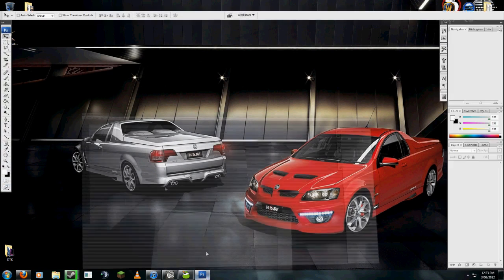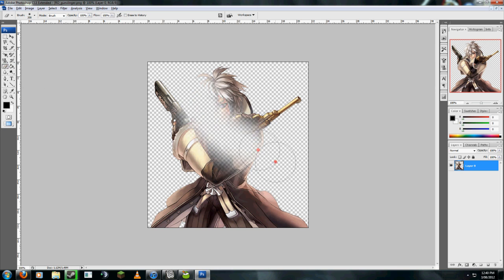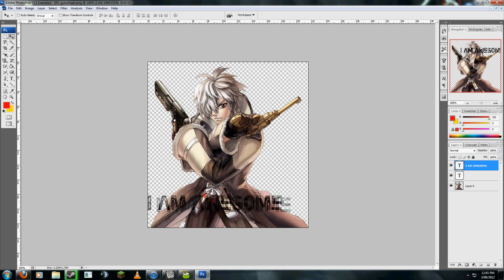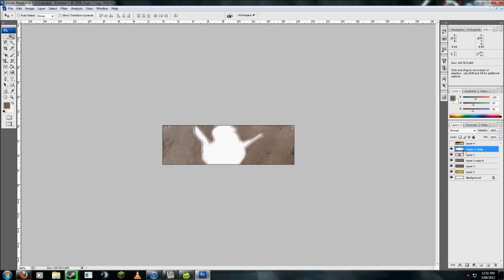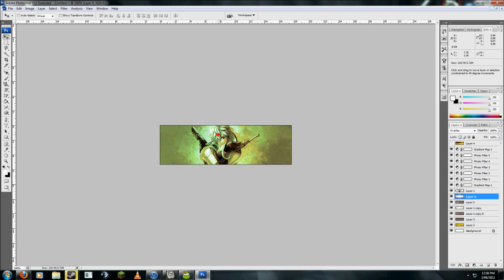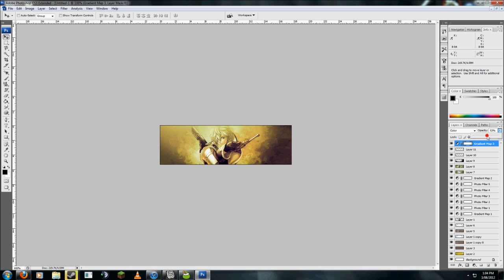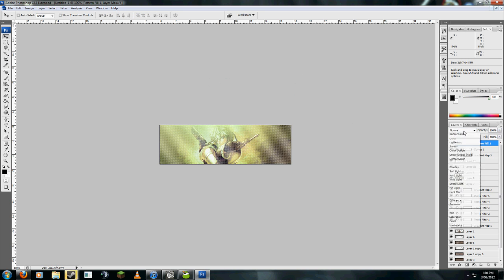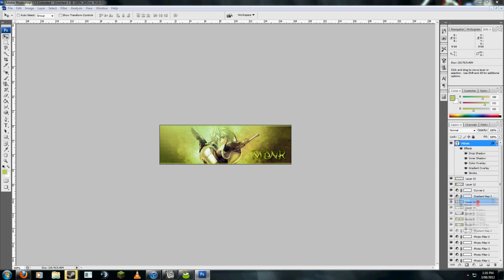Adbobe CS3 In depth DTK Tutorial